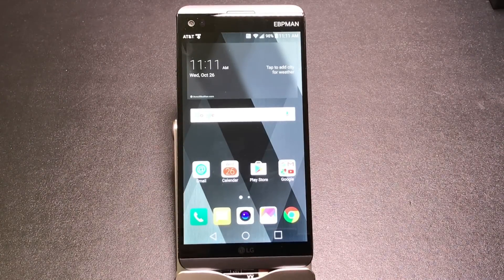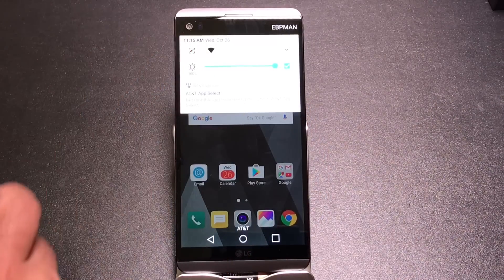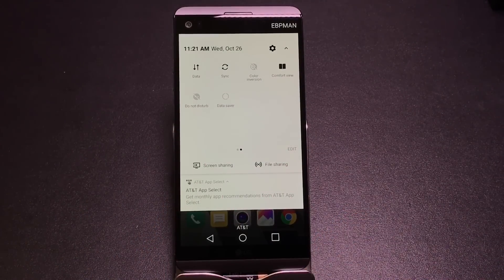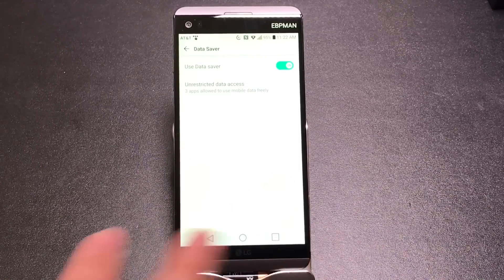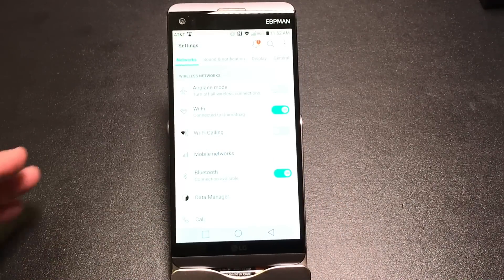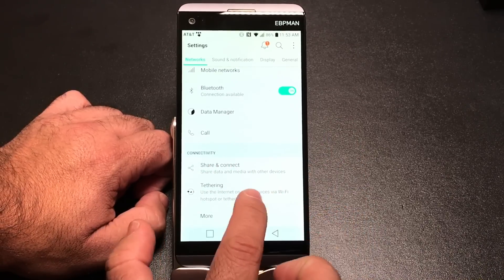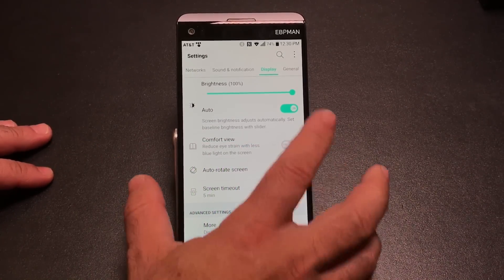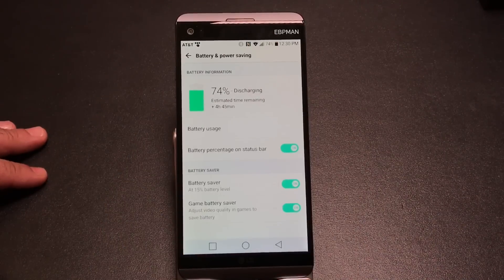LG V20 Ultimate Best Tips and Tricks everything you need to know about the LG V20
This is a very long video but it covers everything you need to know about the LG V20.  It covers tips for Samsung users who have moved from  Samsung to LG.